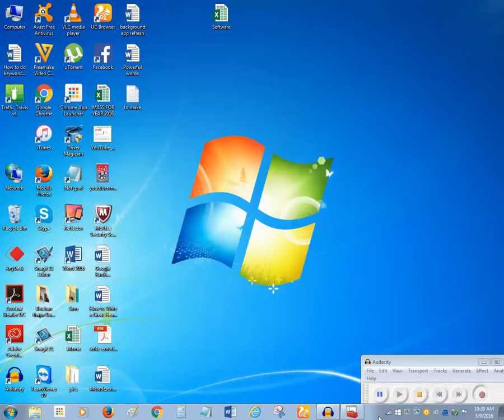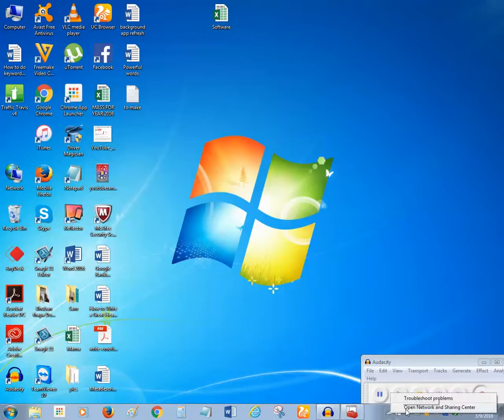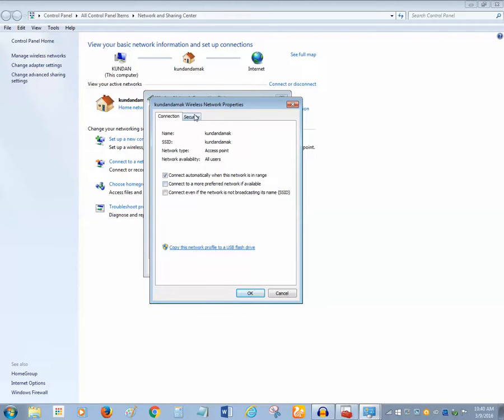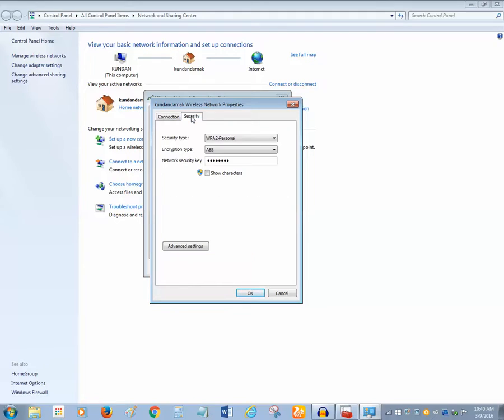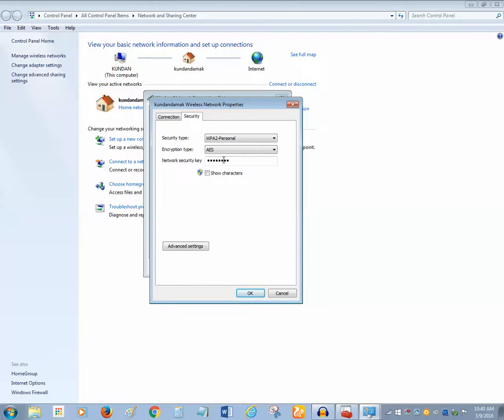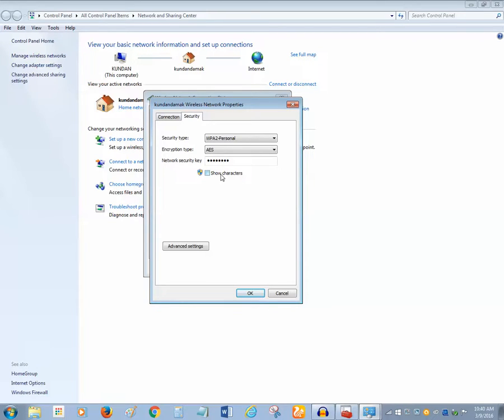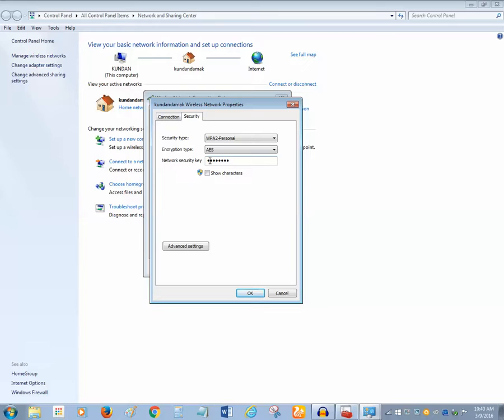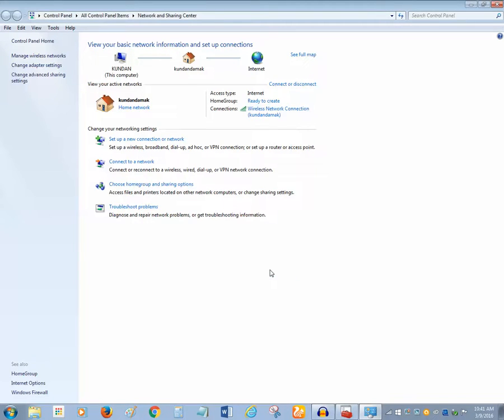How to find WiFi password on computer without logging into the router | Tips & Tricks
How to find WiFi password on computer without logging into the router | Tips & Tricks | Free technology tutorials by Kundanstech

You will find tutorials which will help you to use your gadgets such as Computer, laptop, iPhone, iPad for personal and official use.

In this episode you will see how to see WiFi password using your computer and without logging into the router